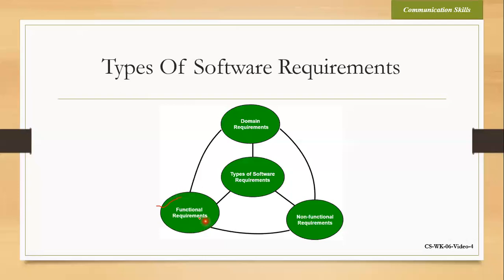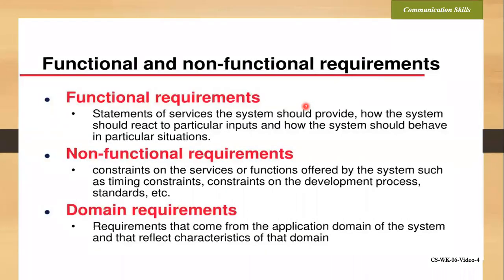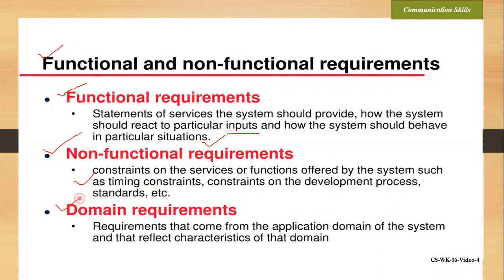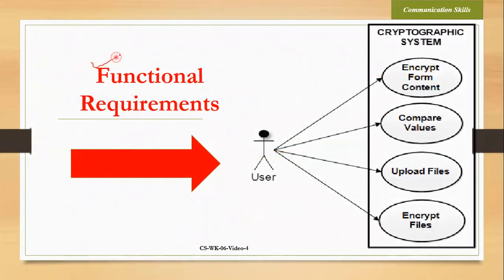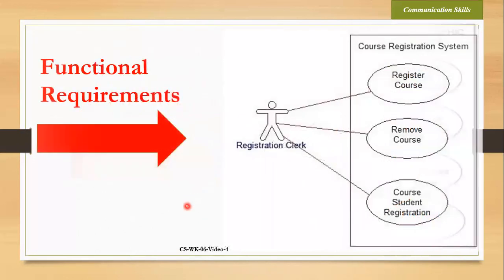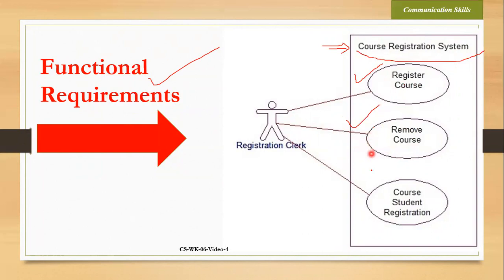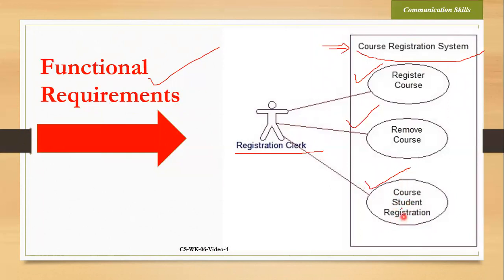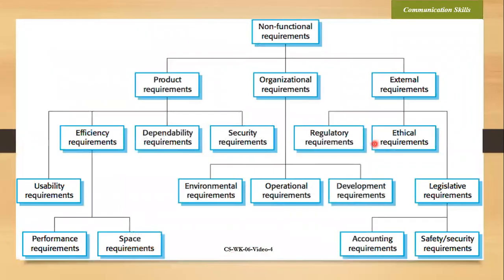CS WK 06 Video 4